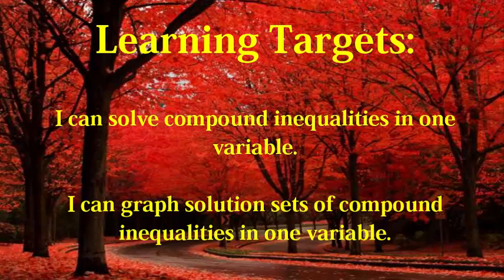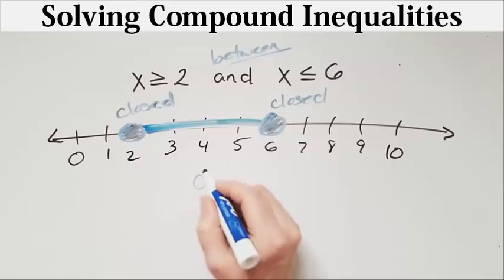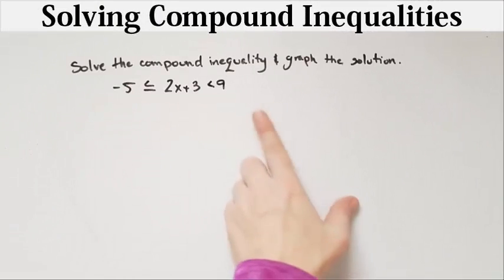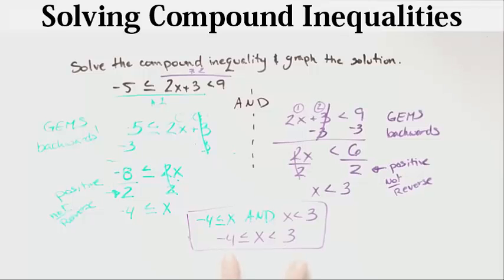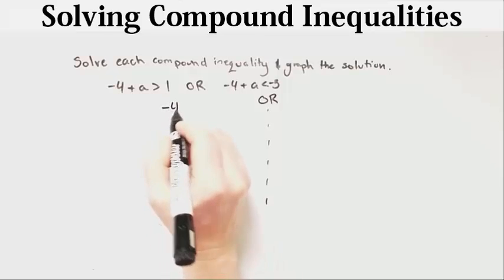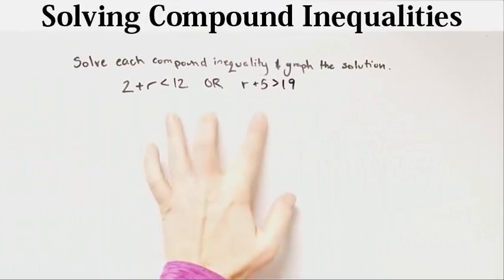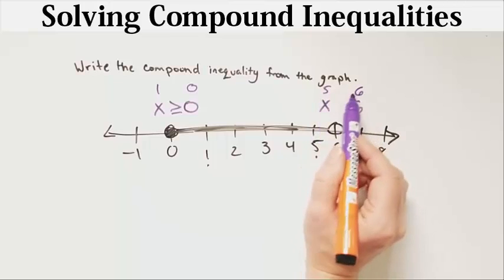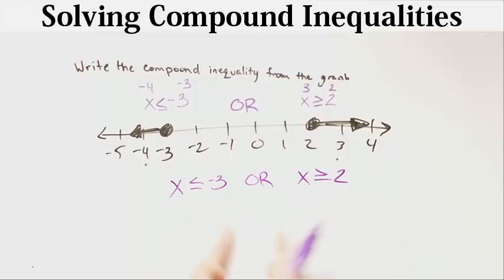Lesson 6 Solving Compound Inequalities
Learning Target:  I can solve compound inequalities in one variable.  I can graph solution sets of compound inequalities in one variable.